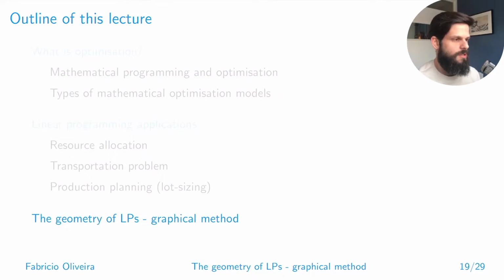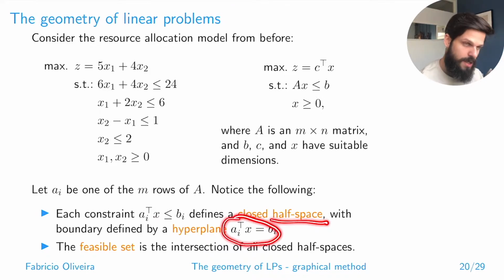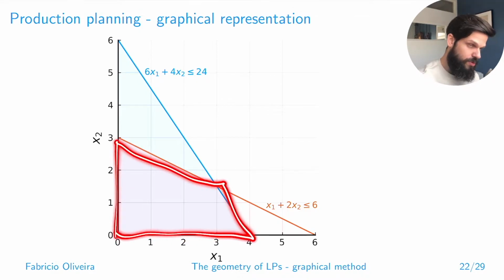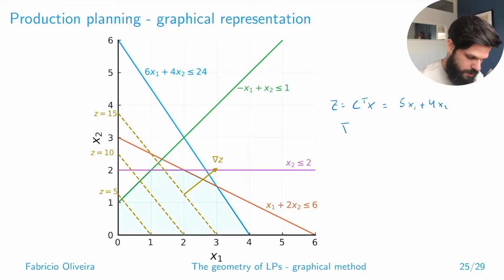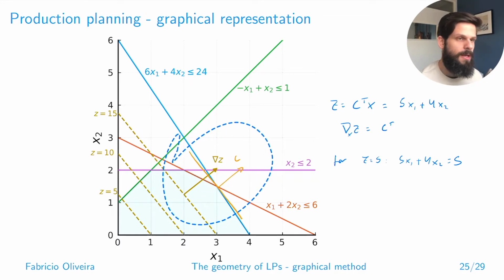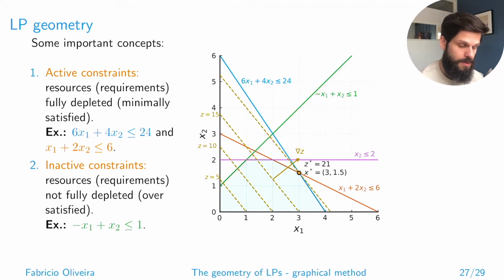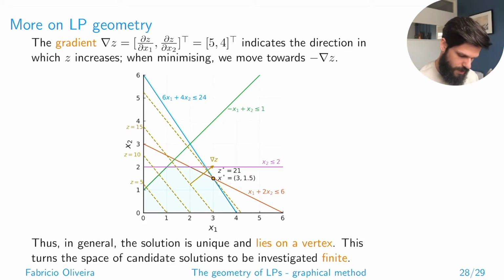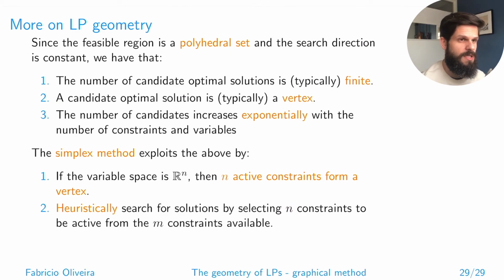MS-E2121 - Linear Optimization - Lecture 1.3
Content:
What is optimisation?
- Mathematical programming and optimisation
- Types of mathematical optimisation models
Linear programming applications
- Resource allocation
- Transportation problem
- Production planning (lot-sizing)
The geometry of LPs - graphical method